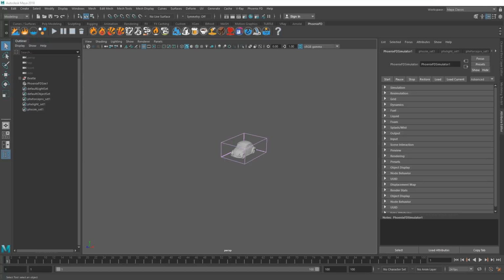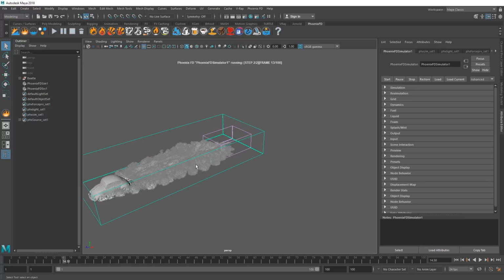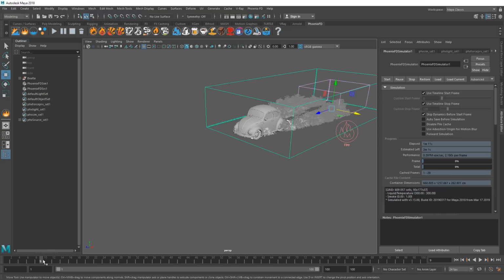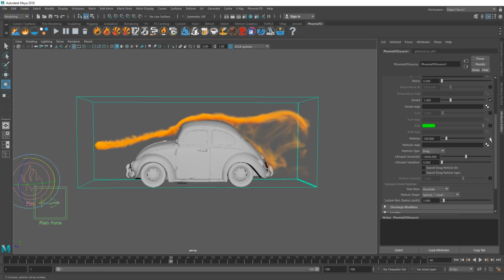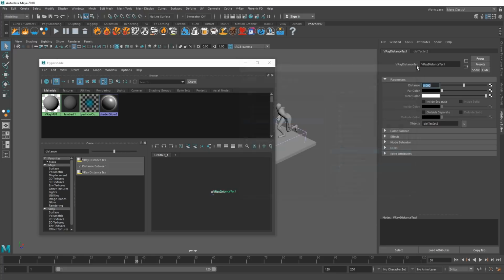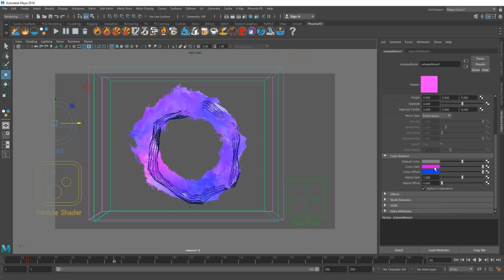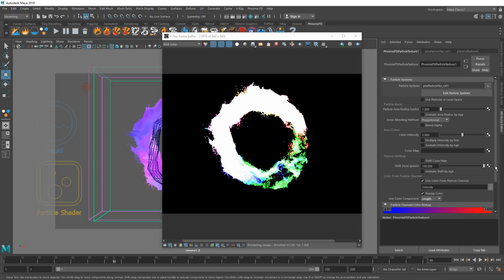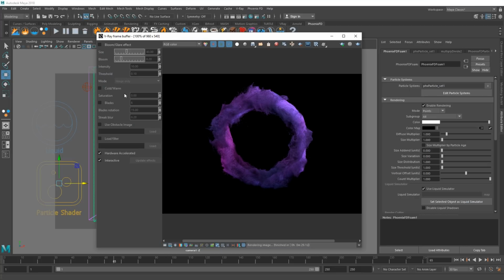Phoenix FD for Maya - Tips and Tricks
Discover how with the tips and tricks in this video you can speed up and improve your workflow with Phoenix FD for Maya.